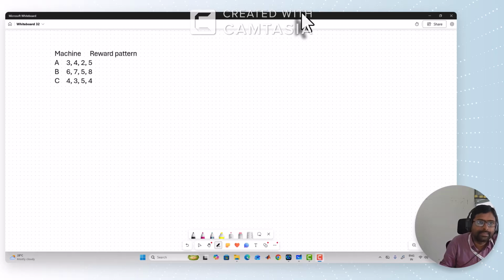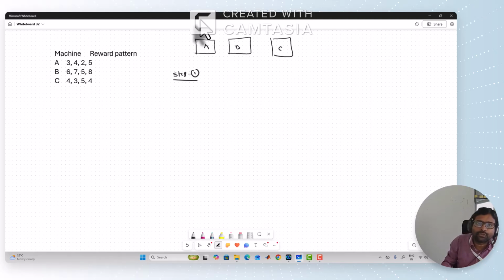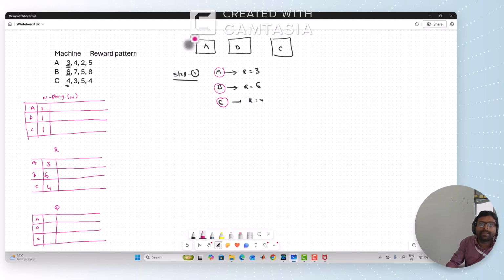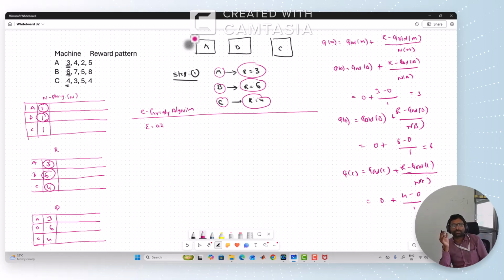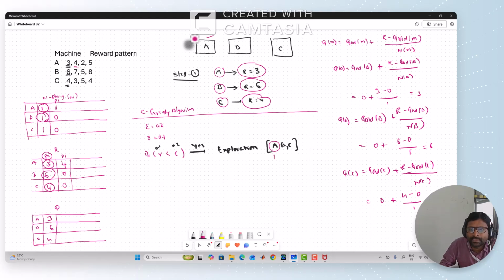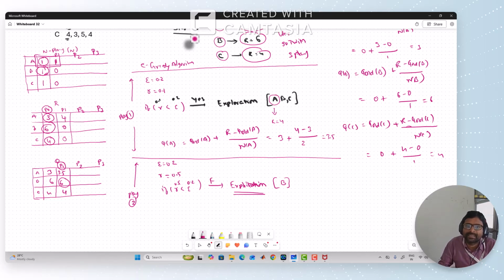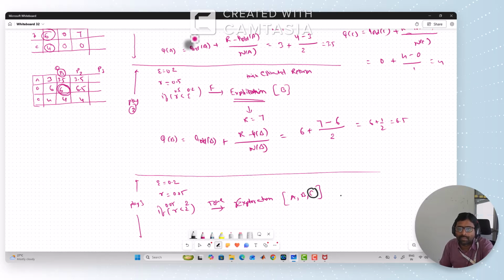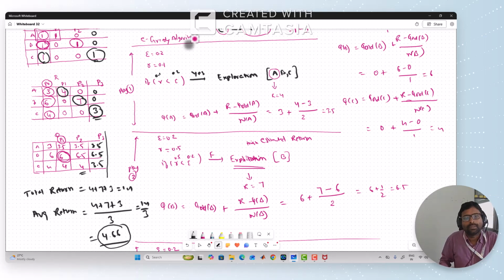Lecture 6.5: Greedy Algorithm Numerical